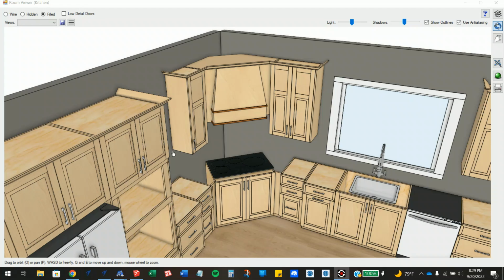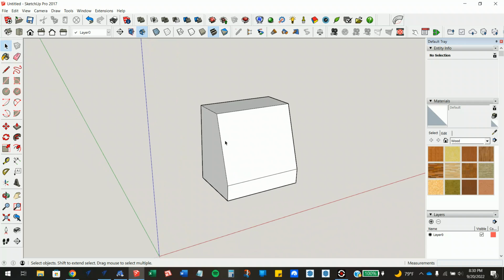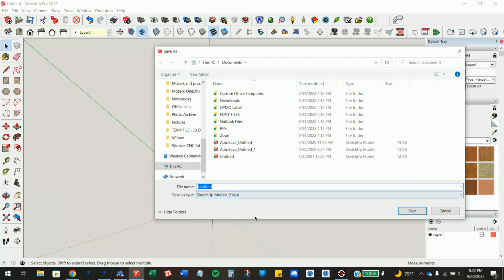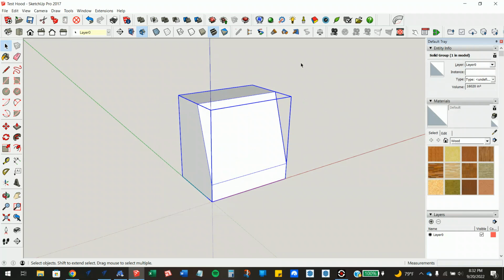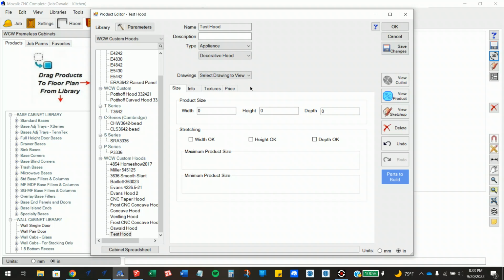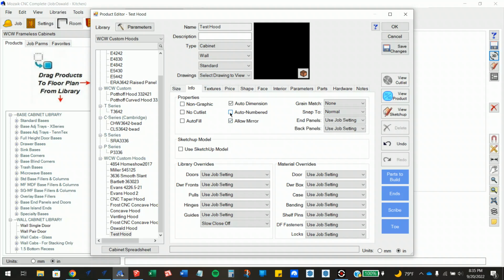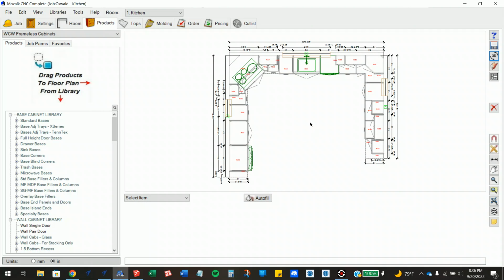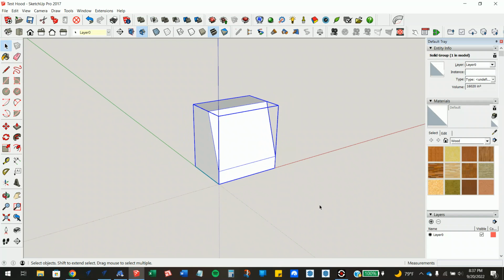Basics of Creating a SketchUp Model and Saving as a Product in Mozaik